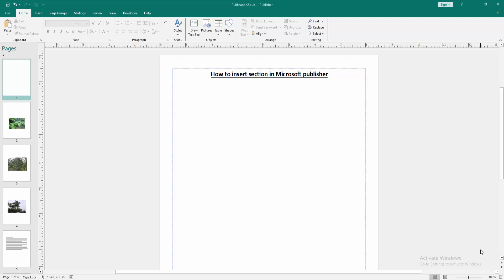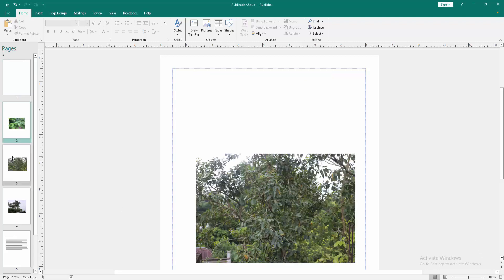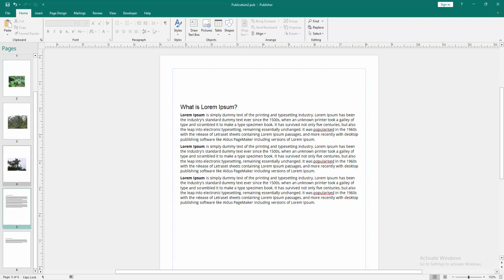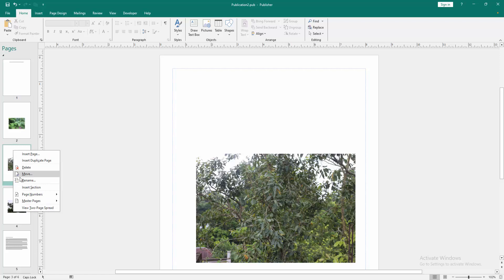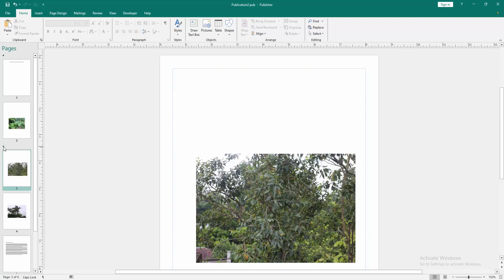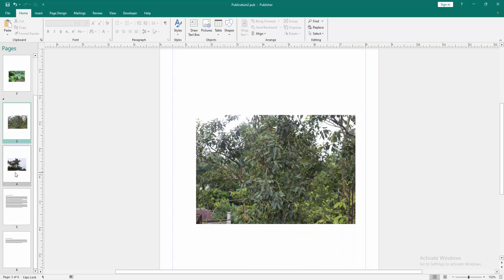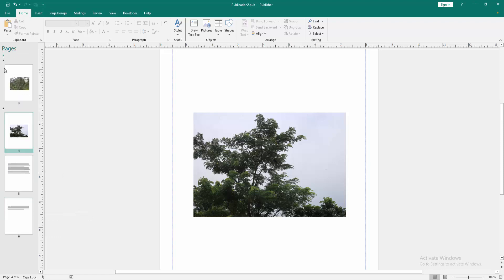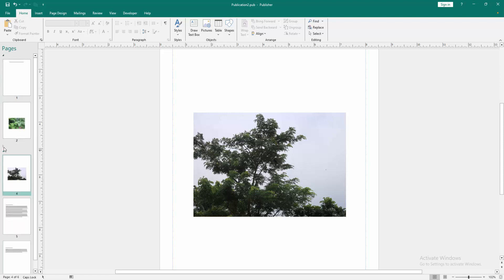How to insert section in Microsoft publisher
Assalamu Walaikum,
In this video I will show you, How to insert section in Microsoft publisher.  Let's get started.